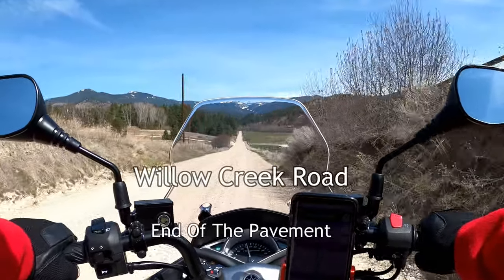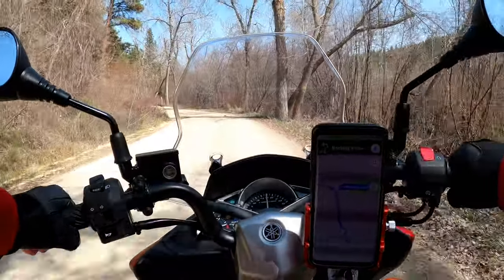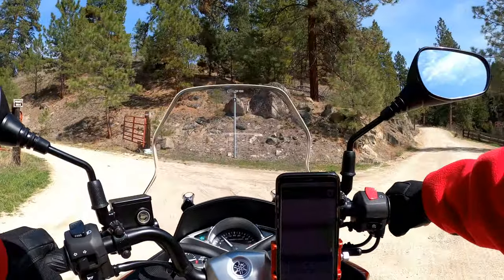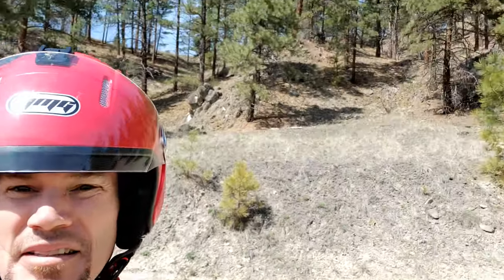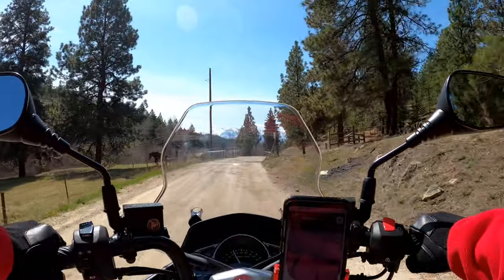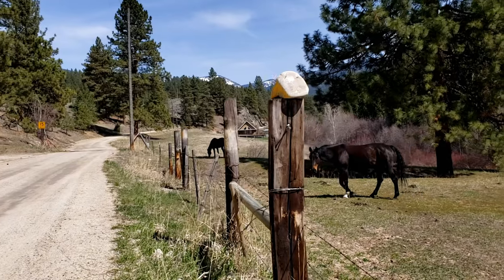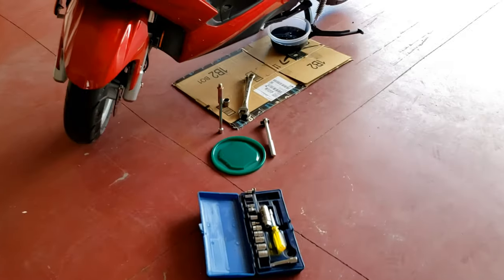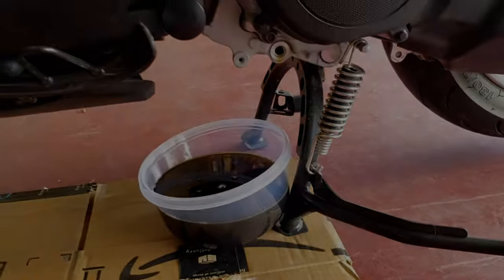Chicks on Horses & A Dirt Road (Yamaha Smax) [4K]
With another break in the cold weather here in the Northern U.S.A., you know a ride was in the cards.  Let's head out together to the northeast to Willow Creek Road until the pavement ends and explore what this beautiful land has to offer.  We live free and we ride free.  Come along.

Question for viewers:  Do you prefer the view from a chest strap mount or from a Helmet mount better?

Riding "Roxy," the new addition to our vehicle family, a Yamaha Smax 155, here in the beautiful Bitterroot Valley of Western Montana.  Now accompanying our overseas fleet in Denpasar Indonesia, including a Honda PCX 150 and a Honda Beat 110.  Moving forward, links will be provided in each video description to our other channels, including "BayAreaLen" and "Ridin' Bali 4K," for those interested in this documented journey through life and the amazing places in the world that I've been fortunate to be a part of.

Recorded in 4K with GoPro Hero 8 Black and/or Samsung Galaxy S9+.

Links to our other channels:

"BayAreaLen" - Come along on the journey of living most of the year in Denpasar, Bali Indonesia.  This channel includes a vlogging style series called "Bali Life," as well as videos I call "Quickies," about various, wonderful trips or encounters, as well as flight and plane spotting along the way and the exploration of other parts of Indonesia, like the majestic Island of Lombok in Nusa Tenggara Barat and Nusa Lembongan (as a couple of examples.)

"Ridin' Bali 4K" - Akin to this channel, using a GoPro Hero 8 Black, capturing the main roads to the back roads, as well as the twisting, mountain roads and pristine rice fields, of not only the entire Island of Bali, but other areas of Indonesia as well, on various different motorbikes, including our Honda PCX 150 and Honda Beat 110.  Hop in the rider's (or passenger's) seat and get the experience of being there.

BayAreaLen - 2020